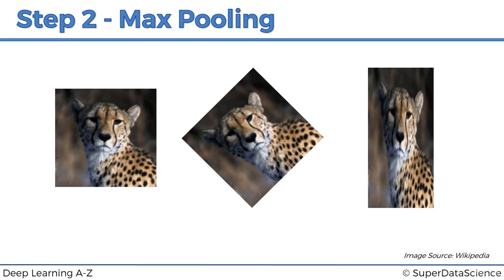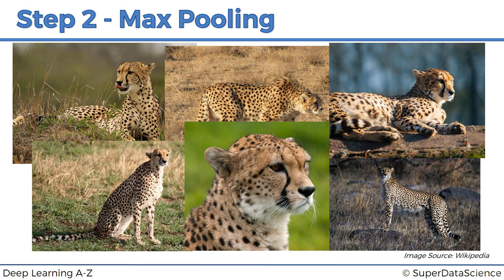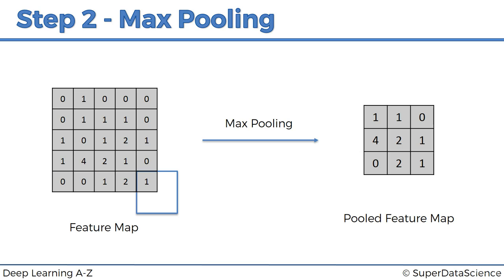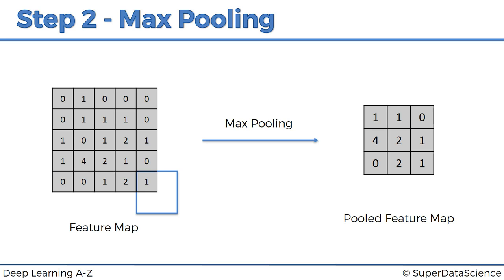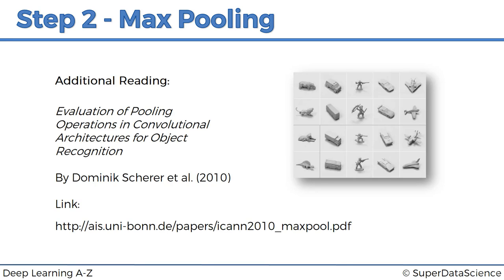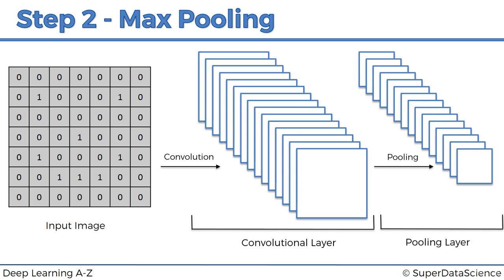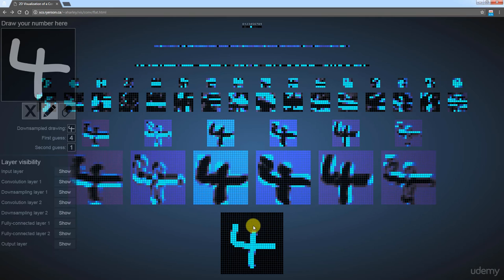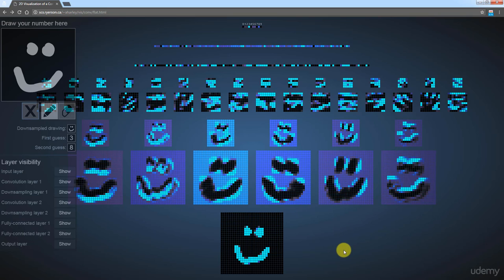Pooling -- Convolution Neural Network